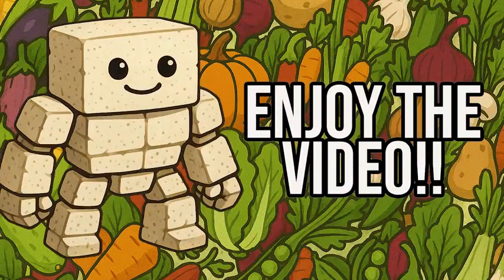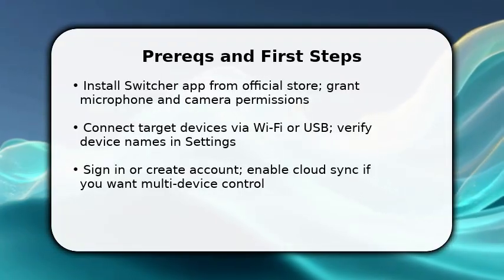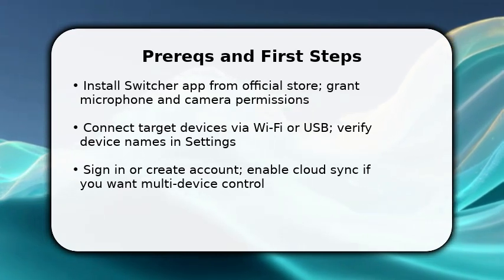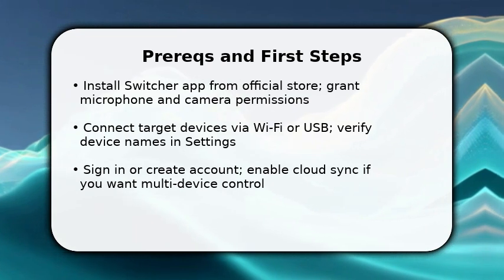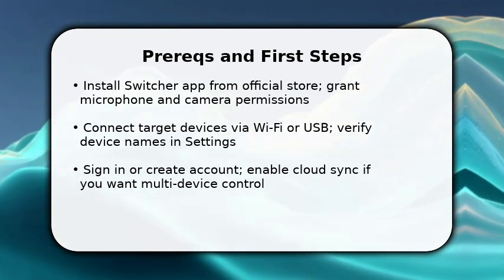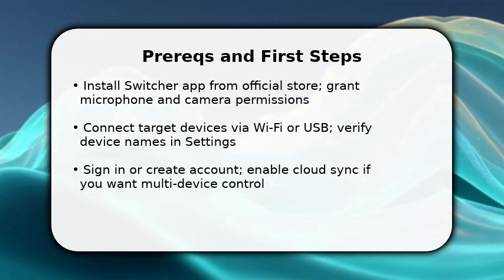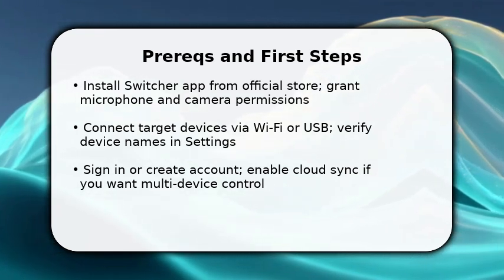How to Use Switcher App (full Guide)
Dive into the comprehensive guide on how to masterfully use Switcher app for seamless browsing. Discover tips and tricks, settings adjustments, and best practices in this detailed tutorial.